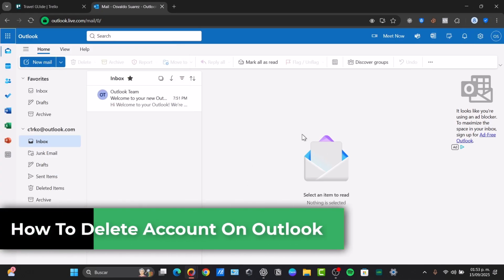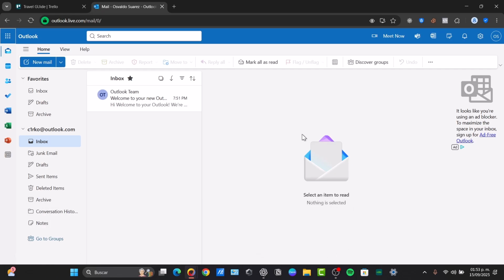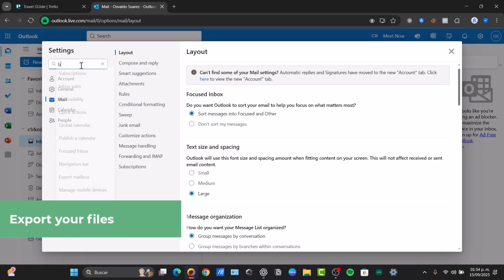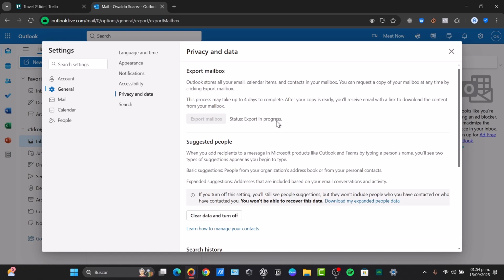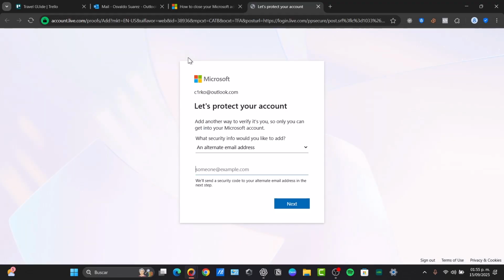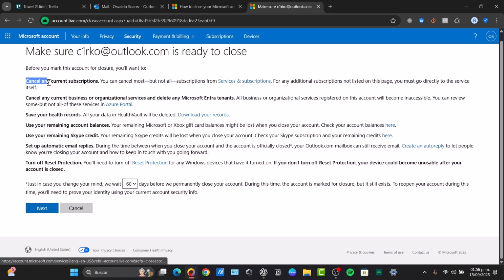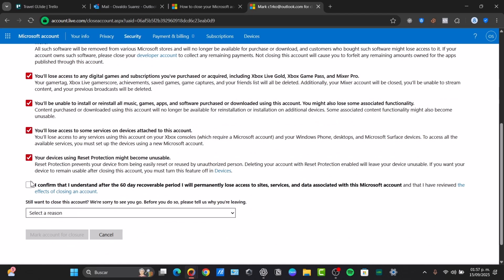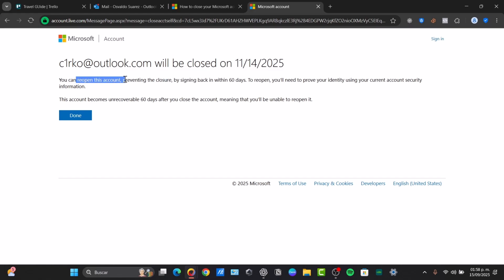How To Delete Account On Outlook (2026)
In this step-by-step Upwork tutorial for beginners, I’ll show you exactly how to make money on Upwork — even if you’re just starting out! 💰
Learn how to set up your profile, find your first clients, and start earning as a freelancer in 2026.

✅ What you’ll learn:
- How to create a winning Upwork profile
- How to find high-paying jobs for beginners
- Tips for writing proposals that get noticed
- How to get your first client and build your reputation

Whether you’re a writer, designer, developer, or just exploring freelancing, this guide will help you start earning money on Upwork fast!